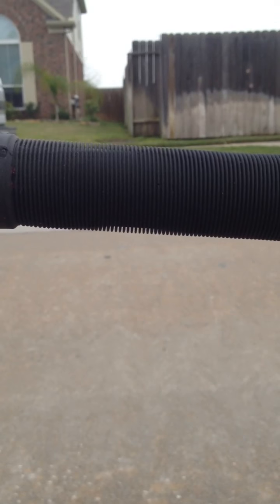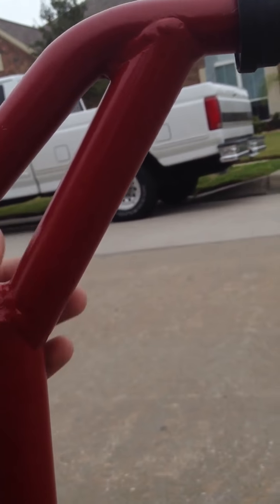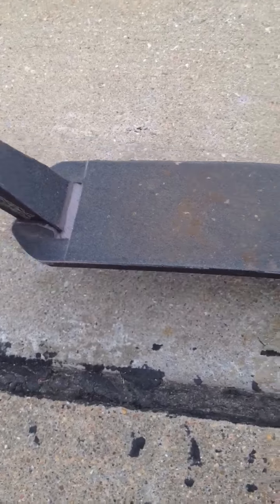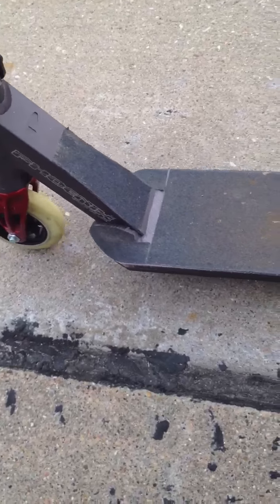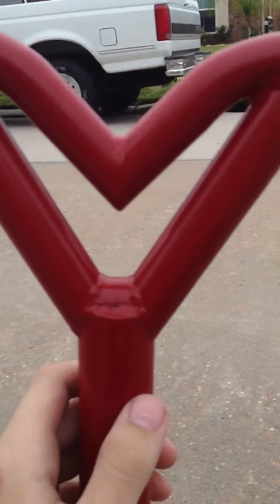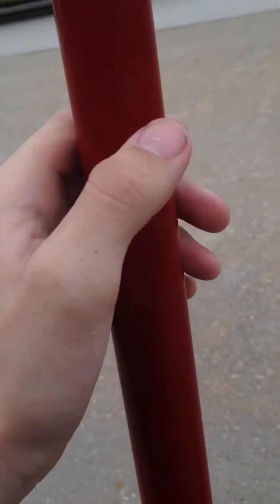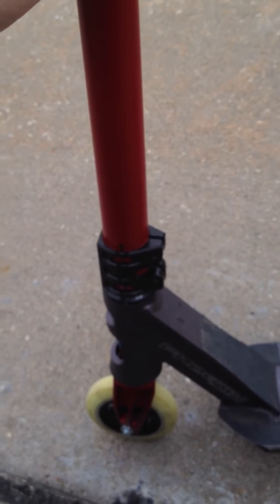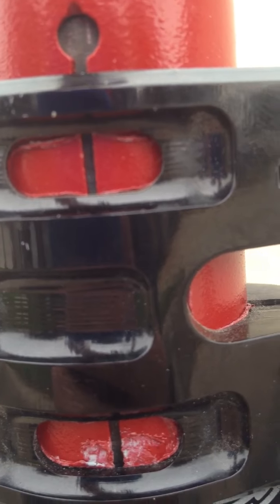Scooter update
Painted my bars